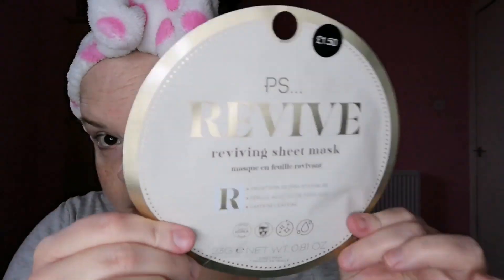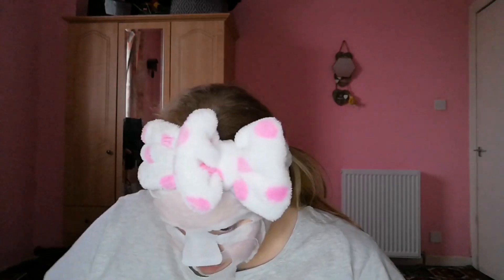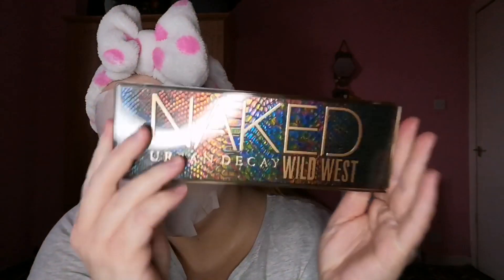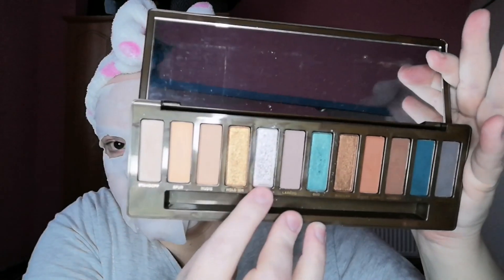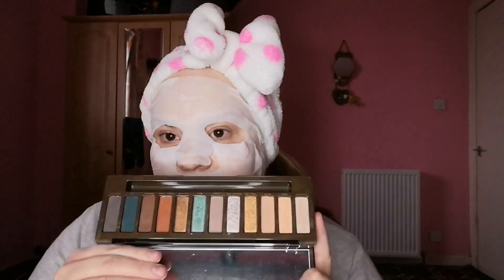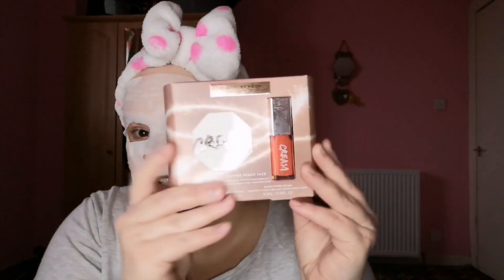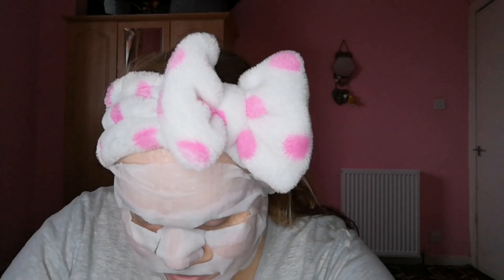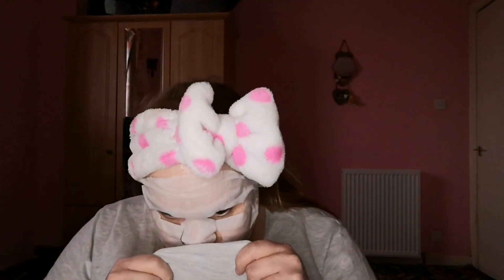ps revive sheet mask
In this week's facemask review I'm using the ps revive mask.